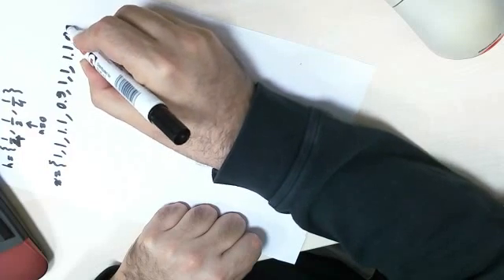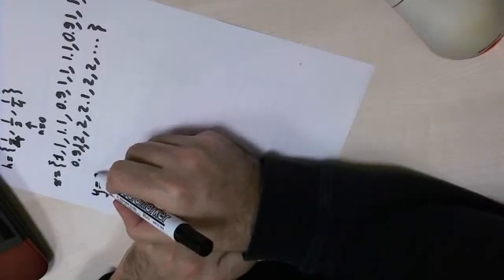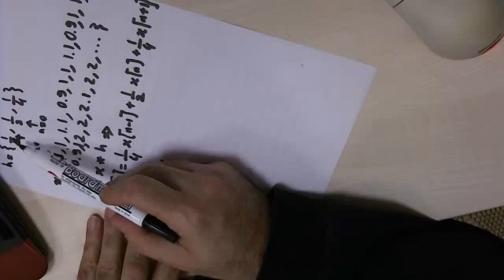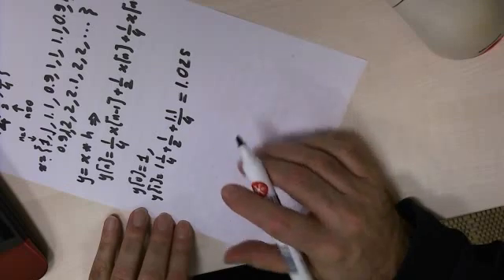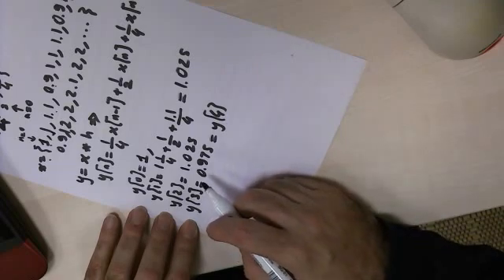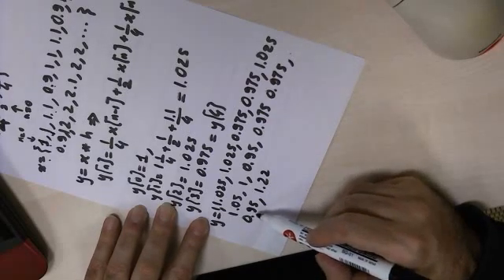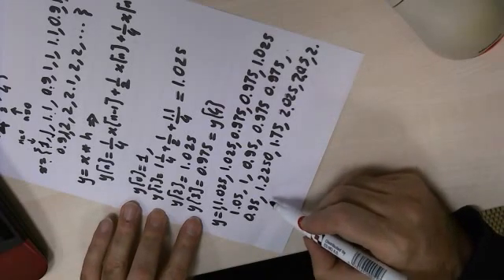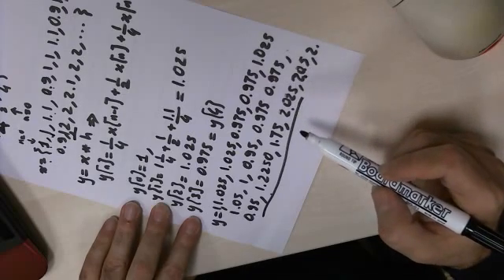Discrete-time low-pass filtering.wmv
Low-pass filtering a discrete-time signal - Part -II